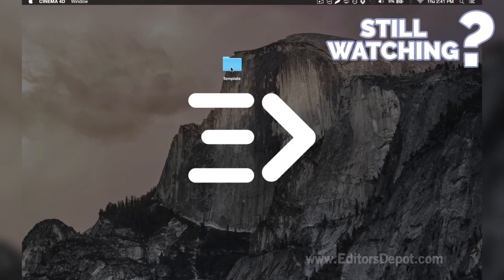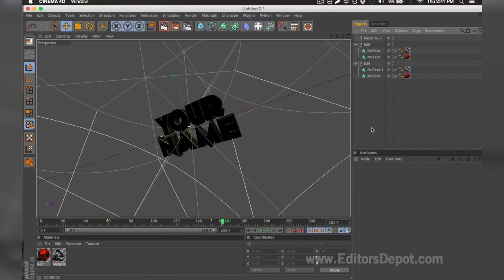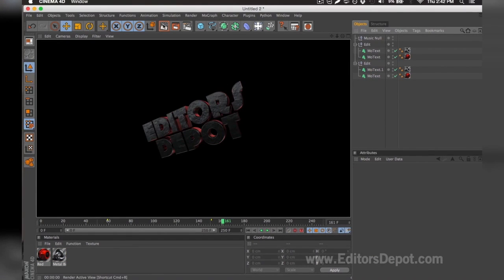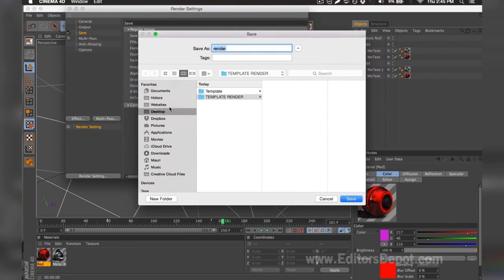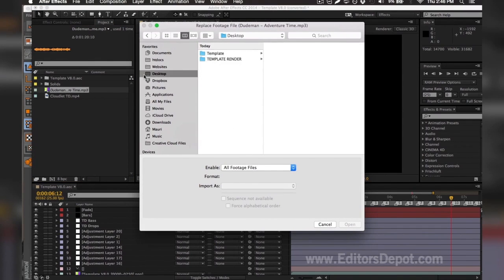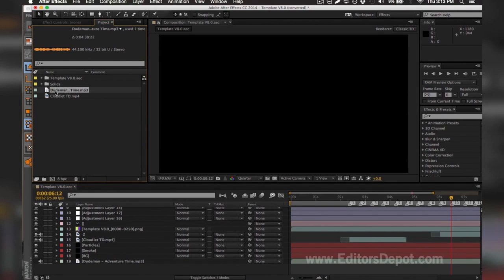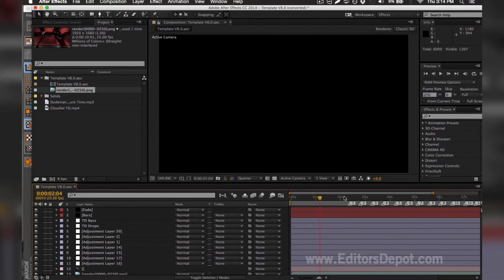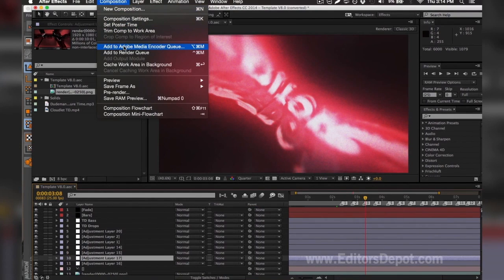Pulsating/Sync Blue Intro Template - Cinema 4D & After Effects - FREE DOWNLOAD